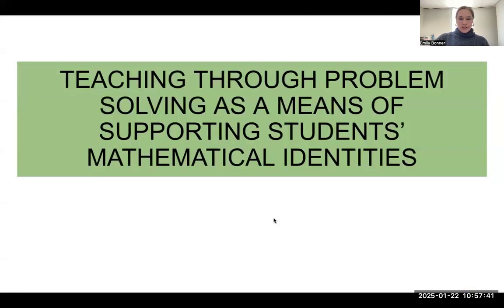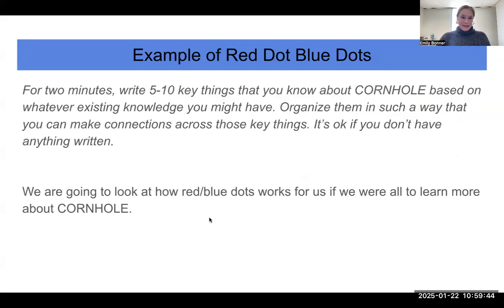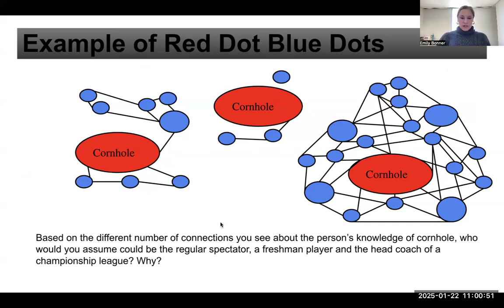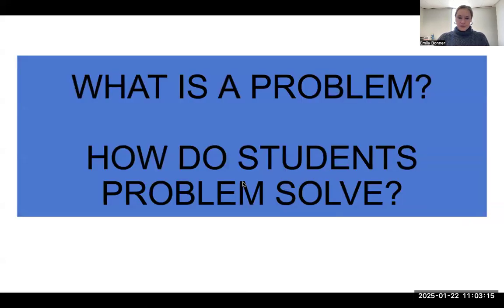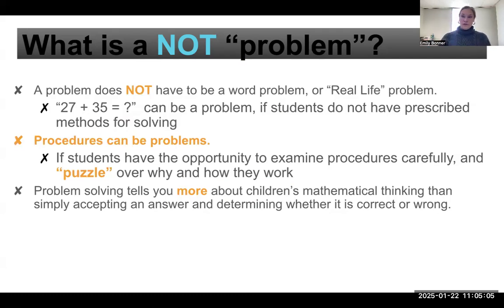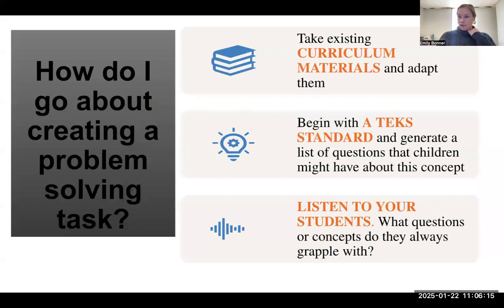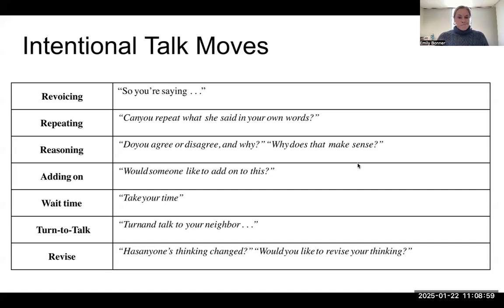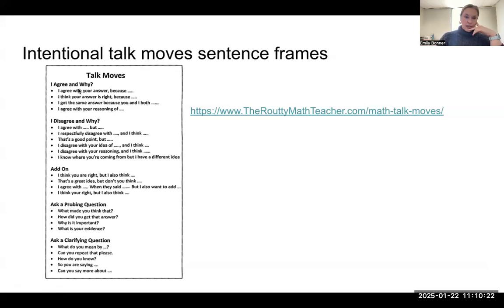Problem Solving and Intentional Talk